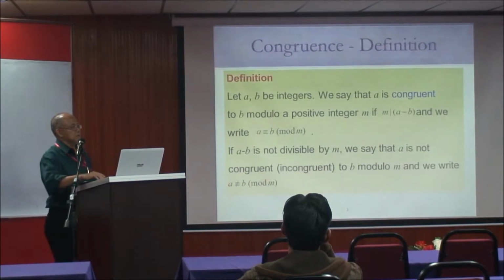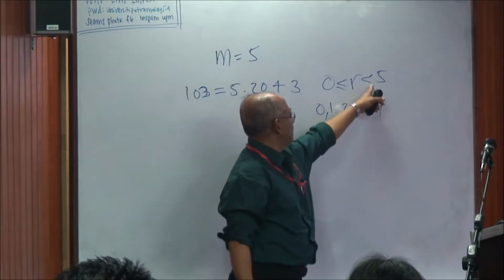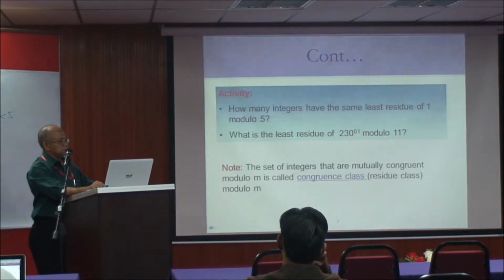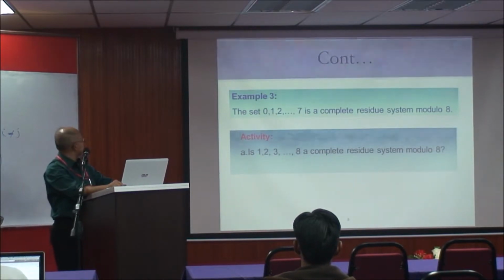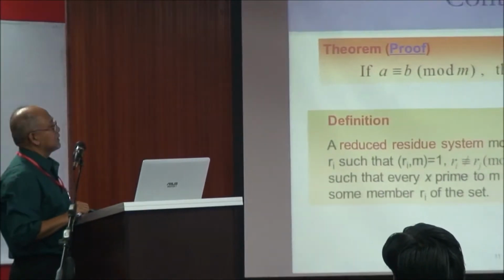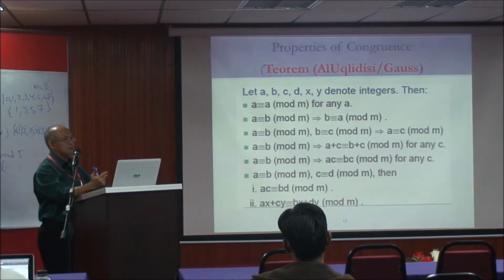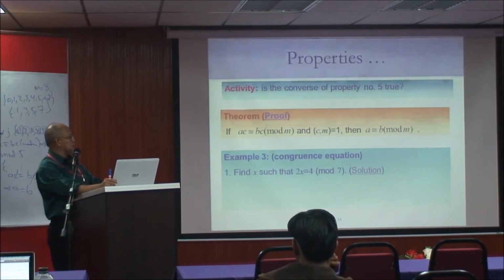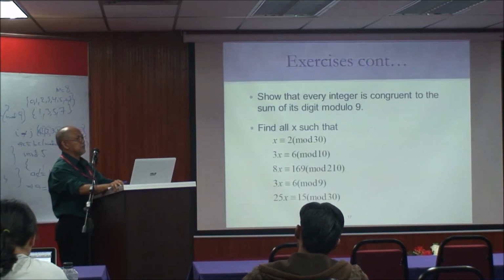Prof. Madya Dr. Mohamad Rushdan Md. Said - Congruence Relation - (SEAMS SCHOOL)-INSPEM UPM